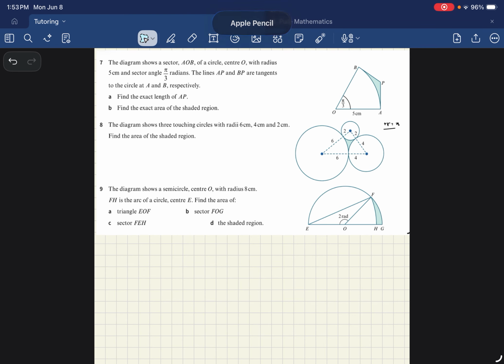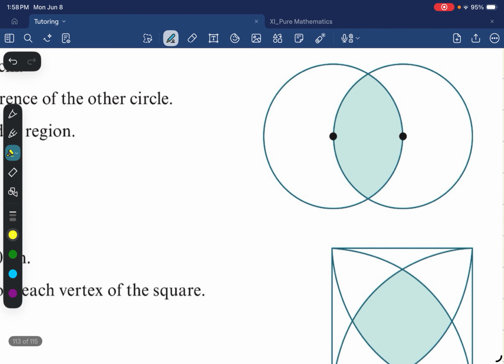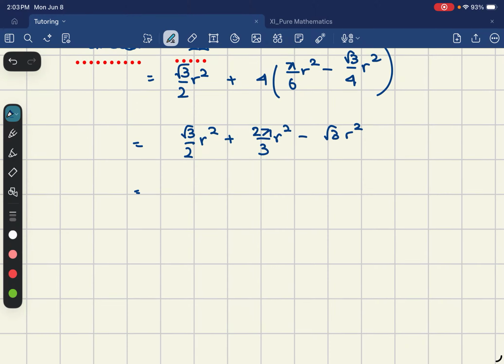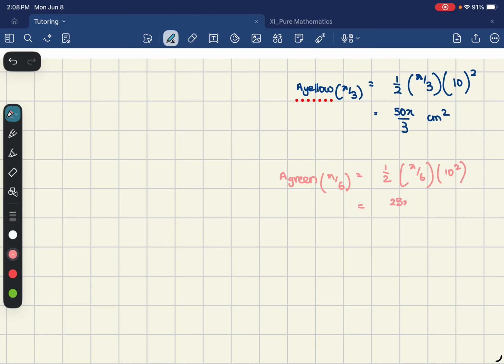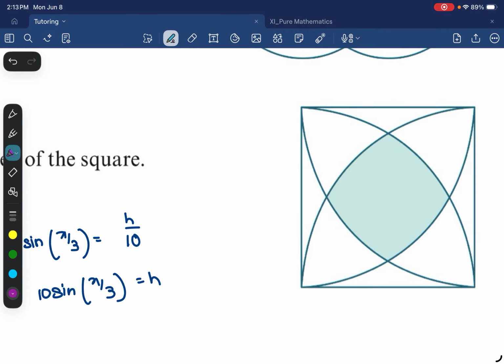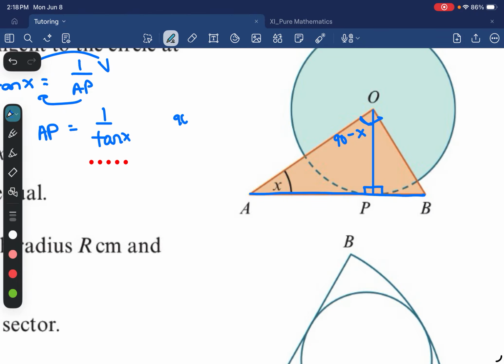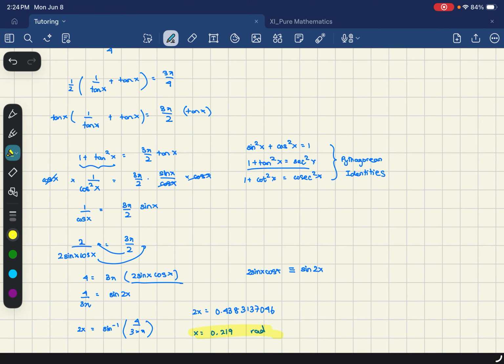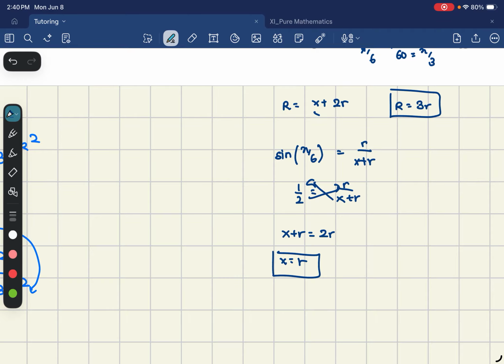7.3 Area of a Sector Part 2